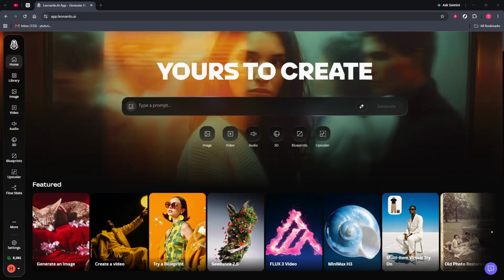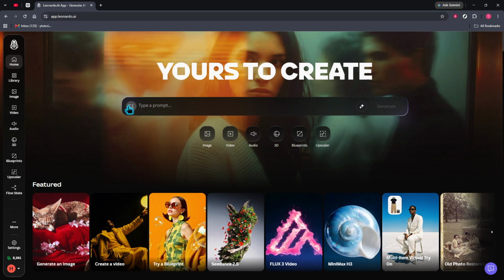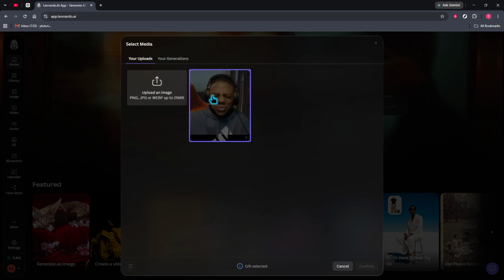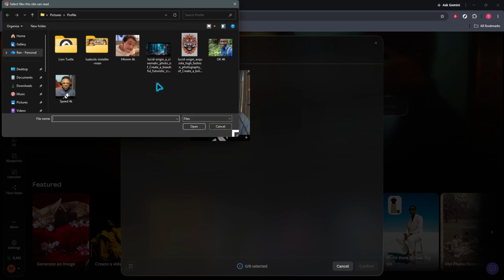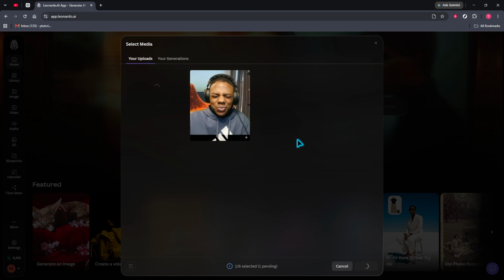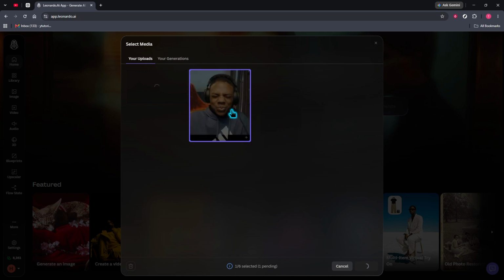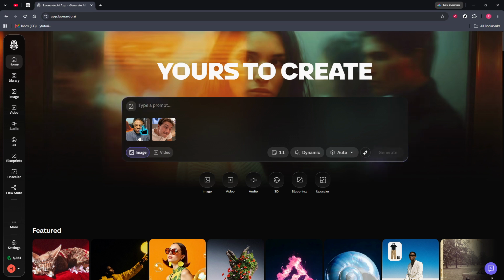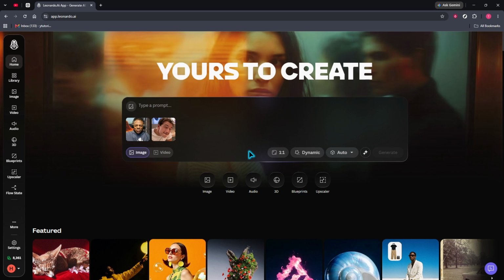How To Attach A Photo To Leonardo AI Desktop [2026 Guide]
How To Attach A Photo To Leonardo AI Desktop